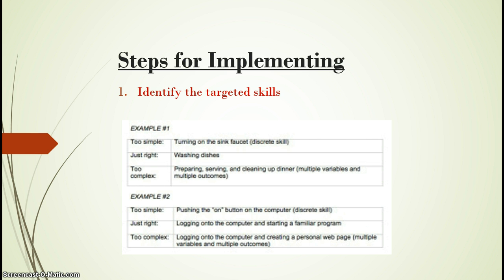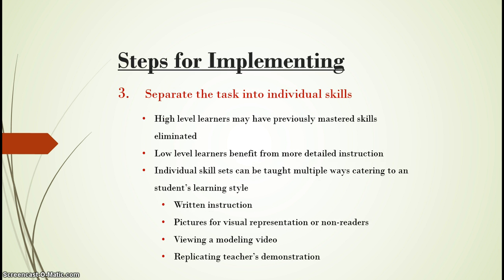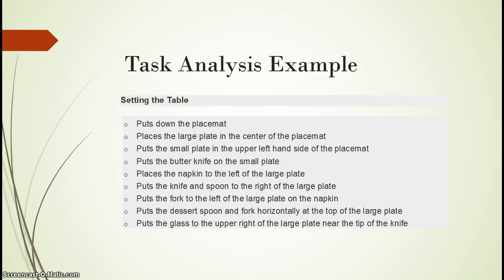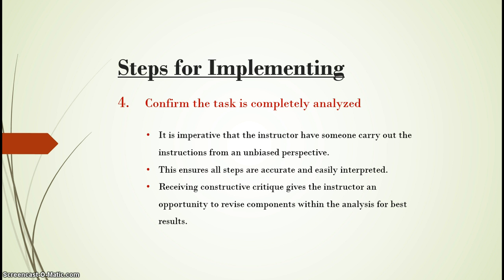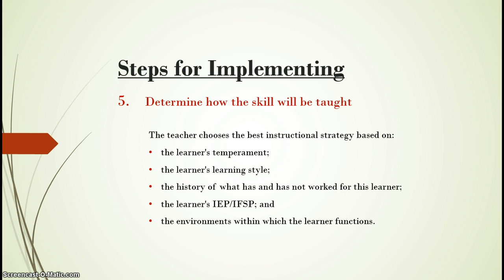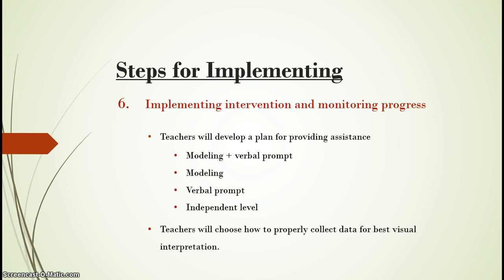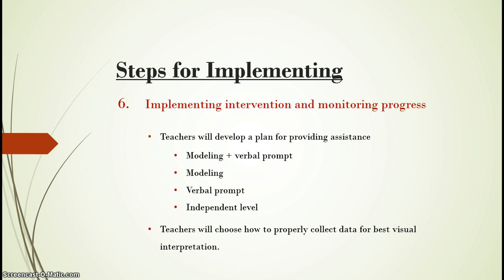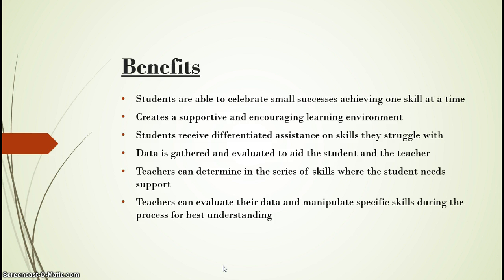Task Analysis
Teaching Strategy